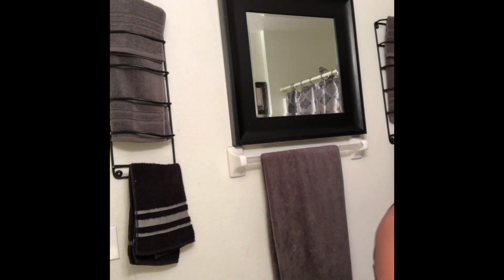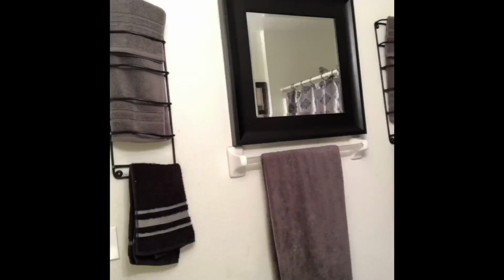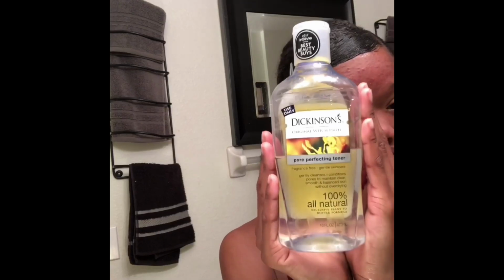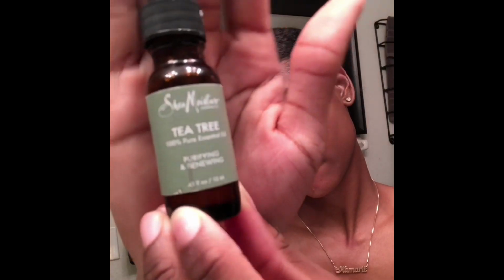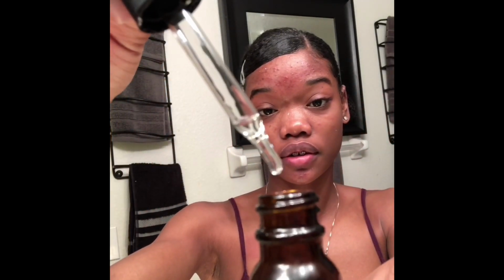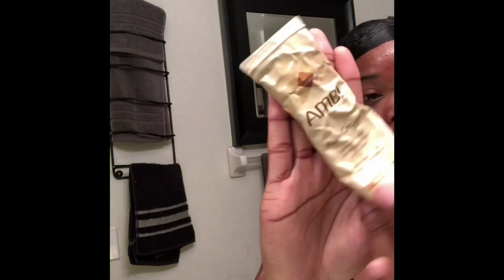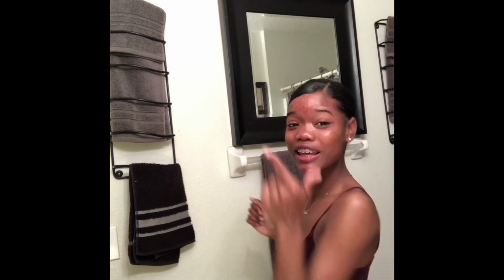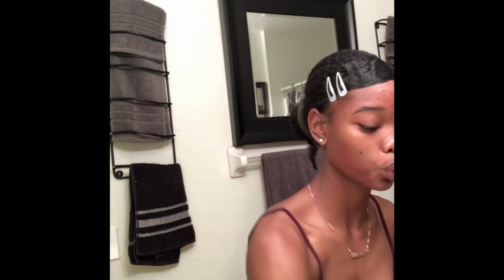Night time 🌙✨GLOWING skin care routine ✨❤️ ||How to get clear skin !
Hey guys ! Starting May 26th I will be posting videos consistently Tuesdays and Thursdays  !